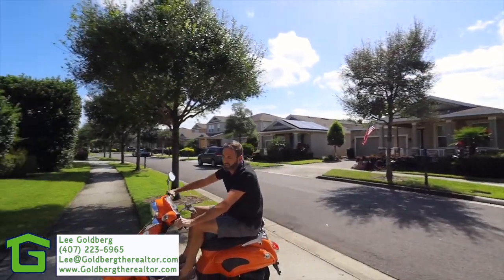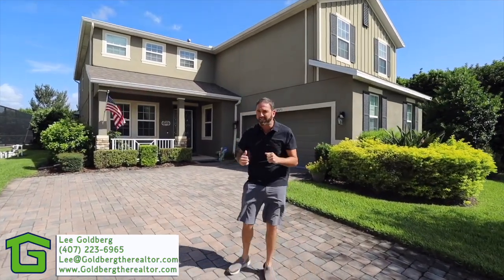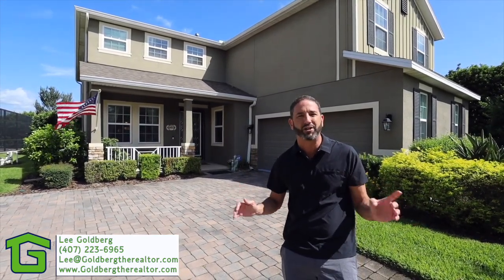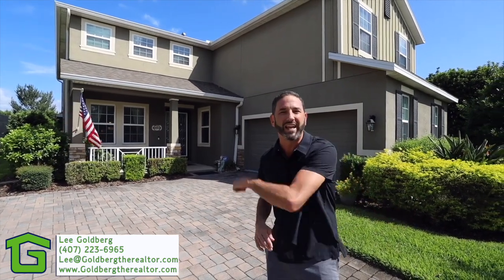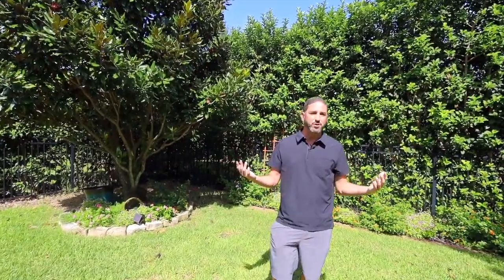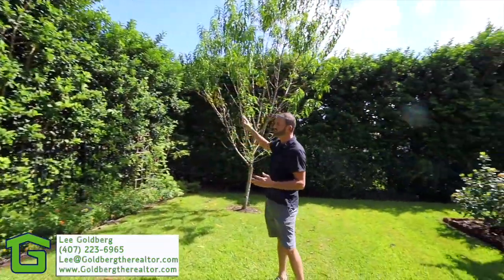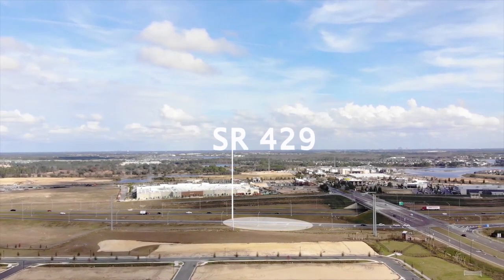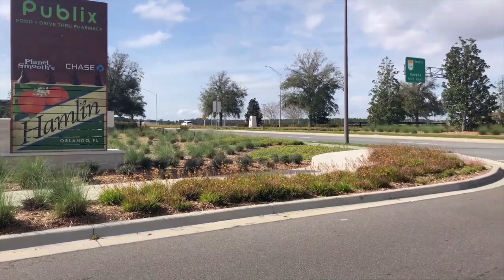Stunning Unicorn 6 Bedroom 4 Bath Home in Horizon West. Perfect location in SummerLake!!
This D.R. Horton Bayside model has it all. The first floor features a formal living, formal dining, gourmet kitchen with all the upgrades. Flex space/den area, guest bedroom & bath & utility room. The 2nd level features 5 more bedrooms including the Master Suite with hardwood floors, a master bath with Garden Tub and separate shower, dual sinks & 2 large closets. Plus a loft/bonus area. The HOA includes lawn service and all the great Summerlake amenities. Resort style pool, clubhouse, fitness center, dog park, and more. But what really separates this from other homes in Summerlake is that it has one of the most private backyards in the entire area. Schedule you appointment today!!

Orlando/Space Coast COLDWELL BANKER REALTY.